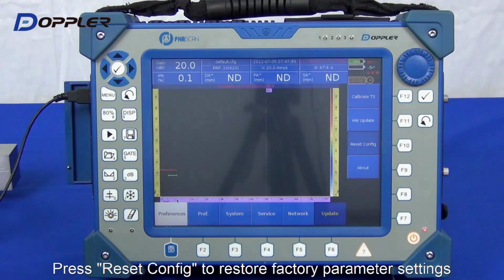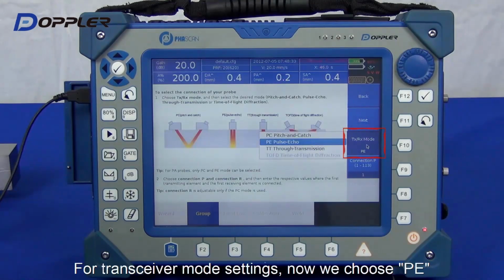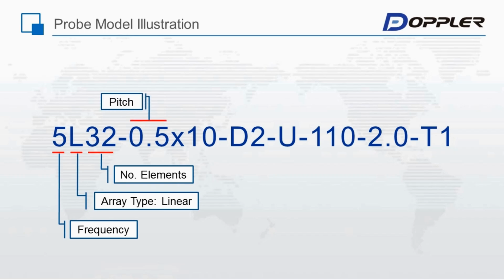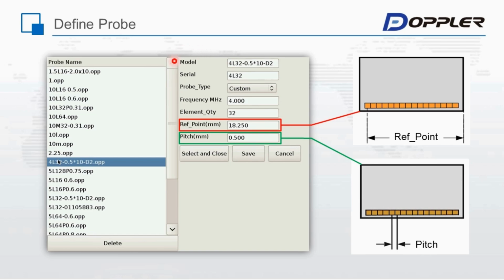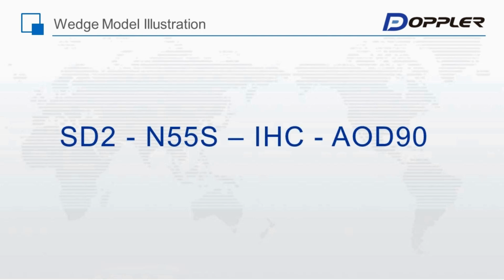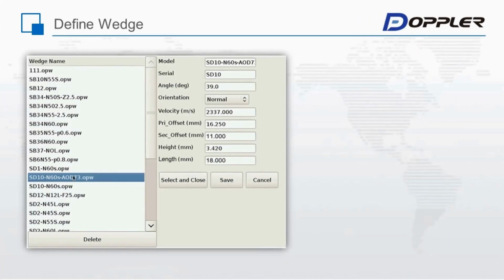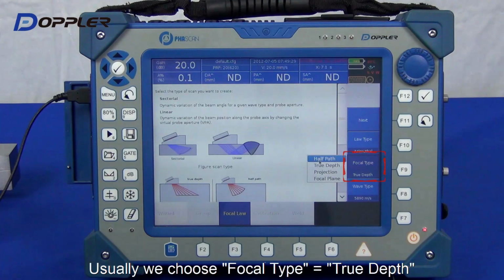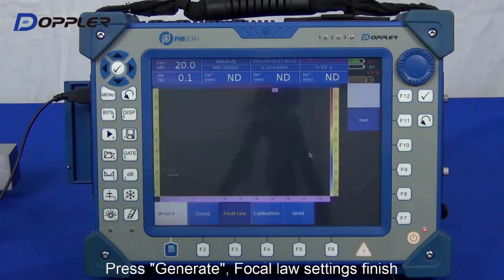Phascan New group and focal law setting